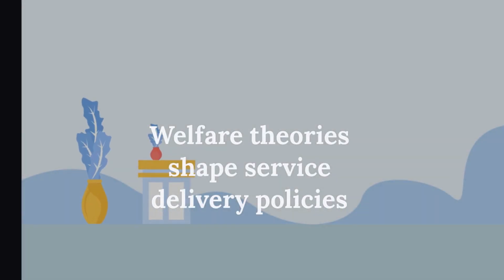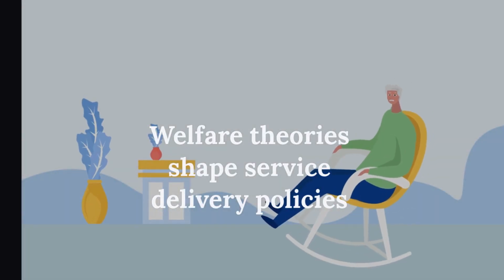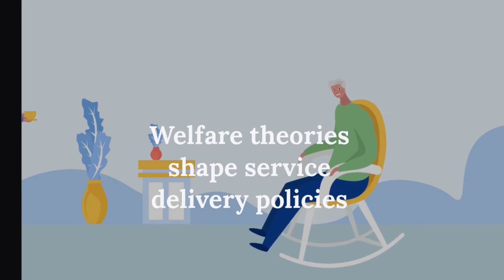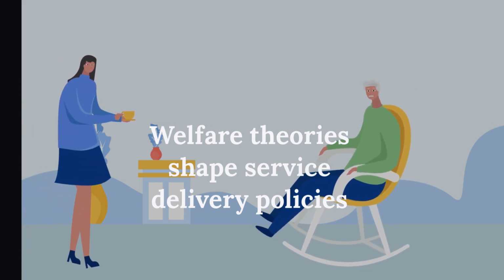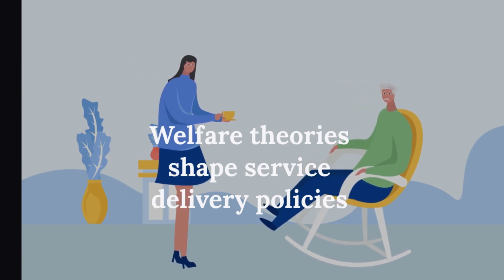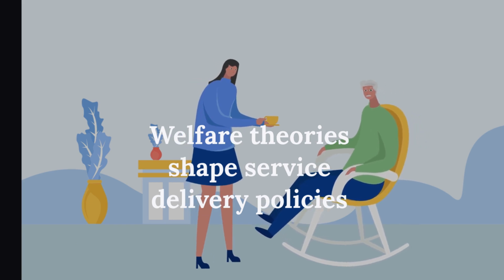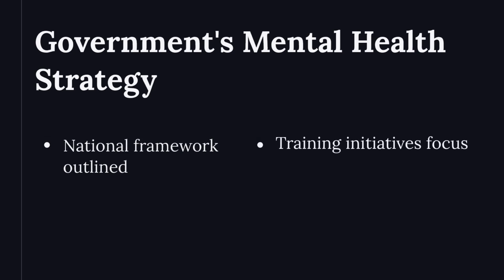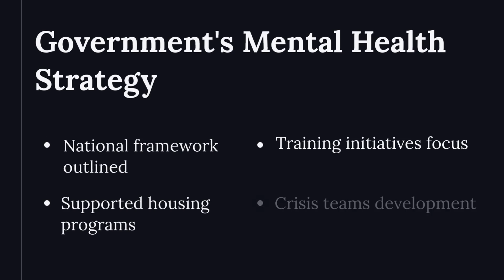Social and Community Welfare Provision LO2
Let’s explore social and community welfare provision together. Supporting learners with clear explanations, practical insights, and focused study support on welfare services and community support systems.